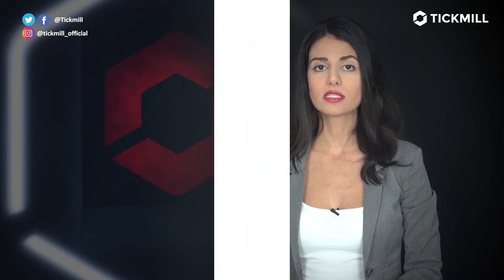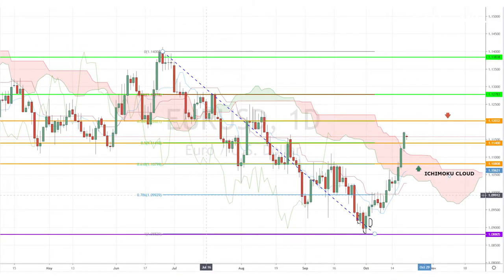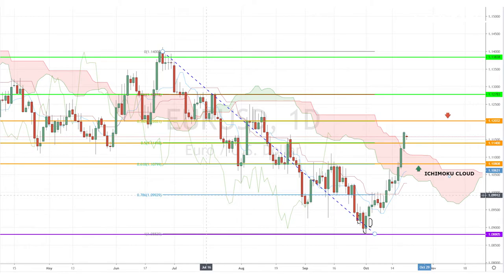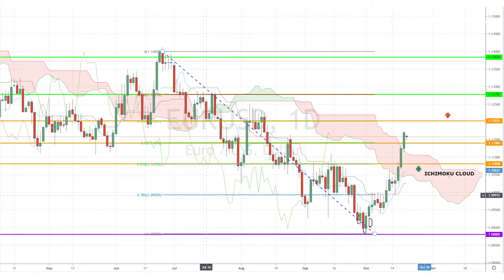October 21st, 2019 - EURUSD Breakdown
Despite Boris Johnson's request for another extension to the Brexit Deadline, we're expecting a relatively quiet start to the trading week! Today our Investing Diva will check out the EURUSD's market movement!